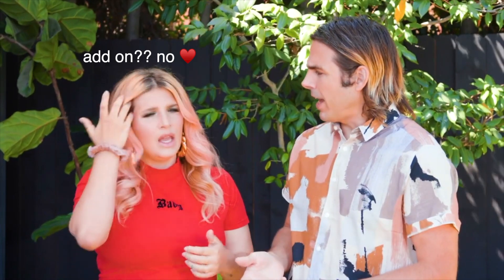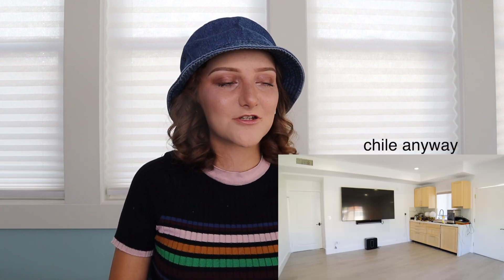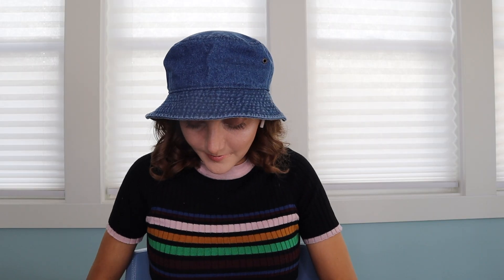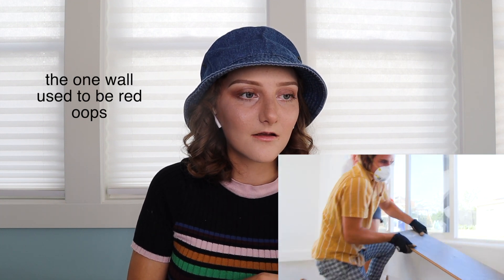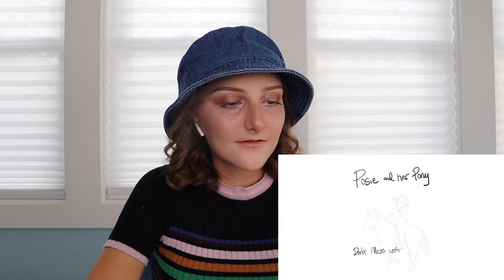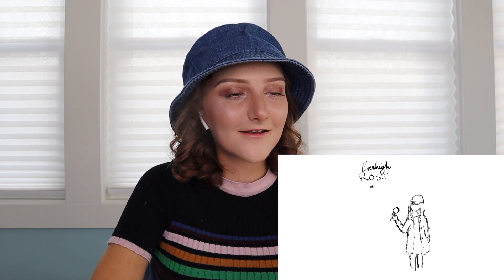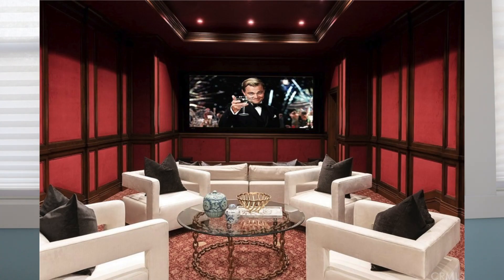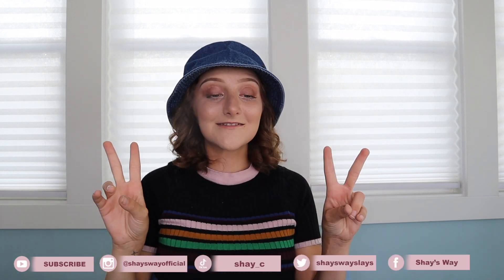LABRANT FAMILY turned My Office Into A HOME THEATER??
The LABRANT FAMILY turned my office into a home theater!
Here's my reaction to the new changes. 🤔